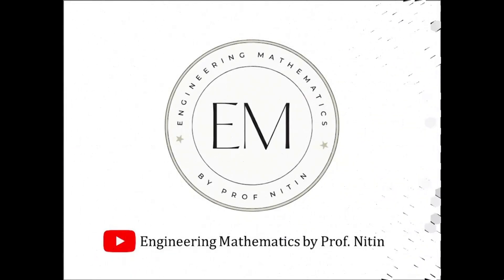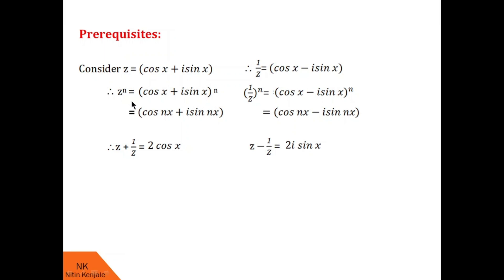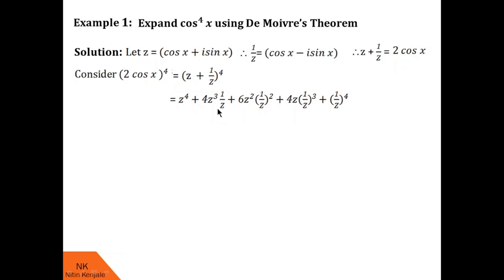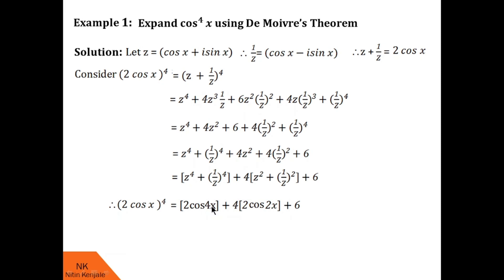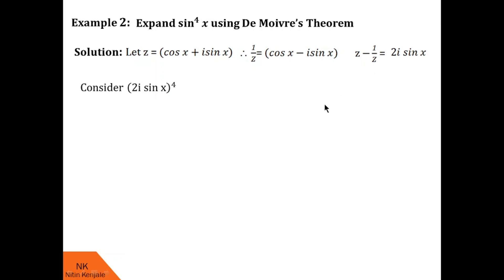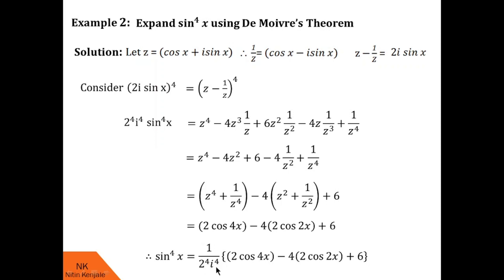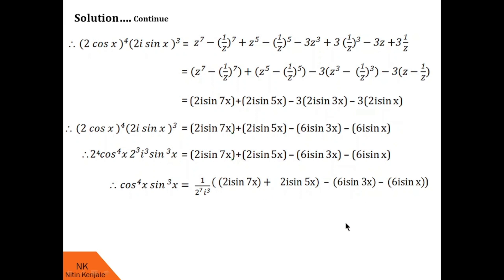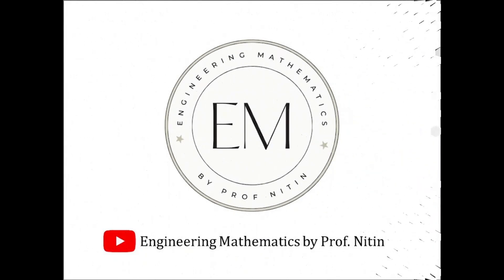Application of De Moivres theorem part 2! How to expand cos^n x and sin^n x?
By watching this video, viewers will be able to learn application to De Moivre's theorem to find expansion of functions of the type cos^n x and sin^n x for n any natural number in terms of cos nx and sin nx. Technique is given in terms of small steps. Several examples were also solved with step-by-step solutions.

Refer following videos to understand concept used in this video.